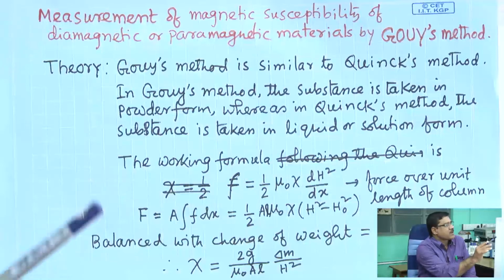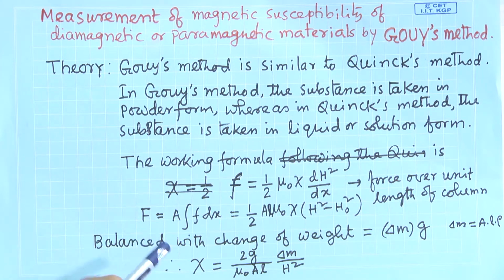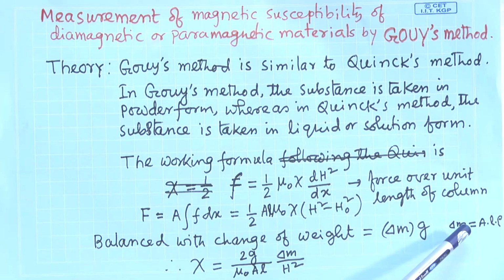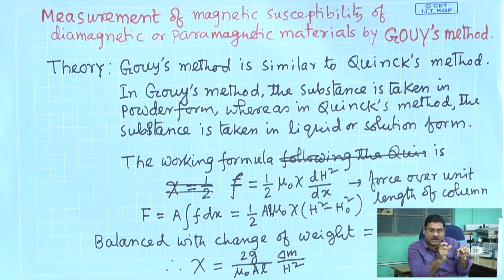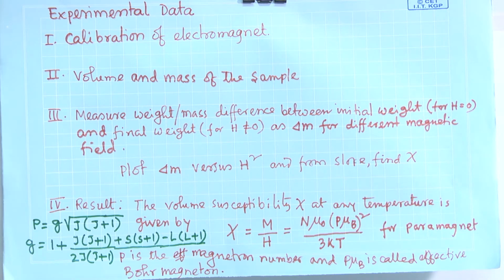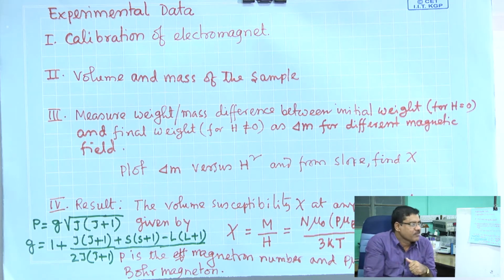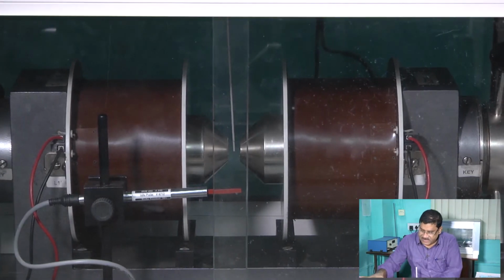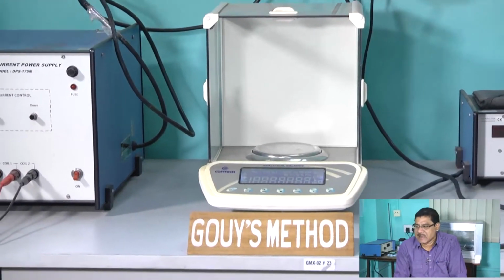Lecture 23 : Susceptibility of paramagnetic substance by Gouy's method